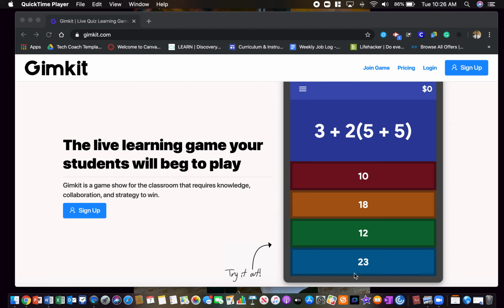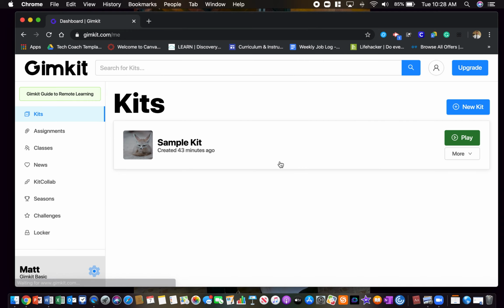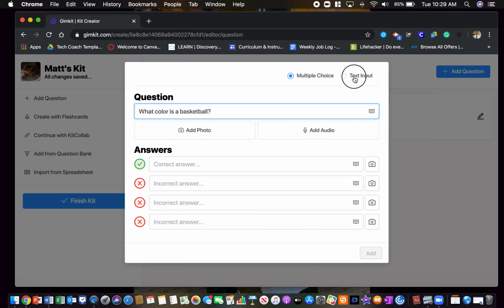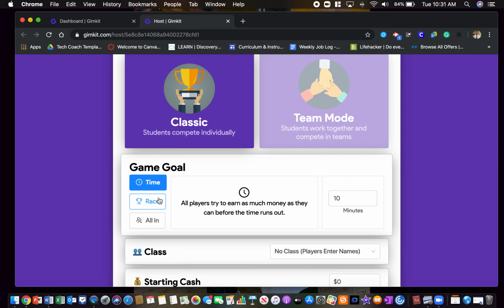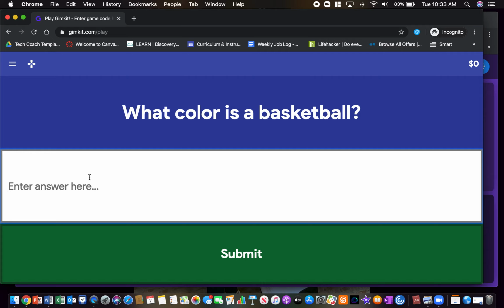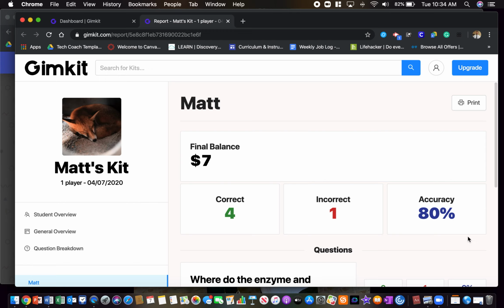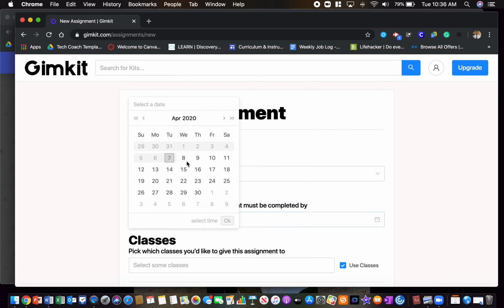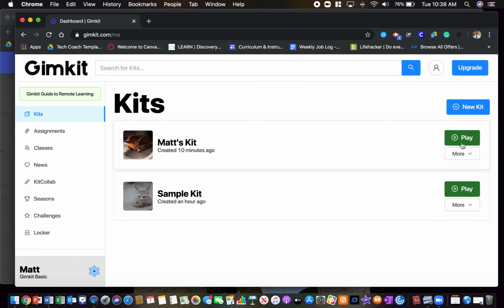Crash Course on Gimkit